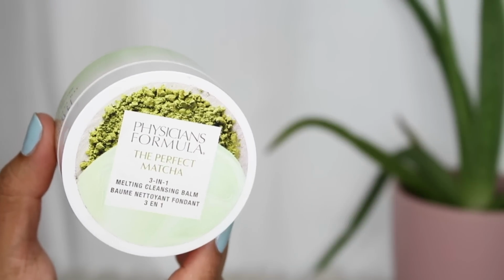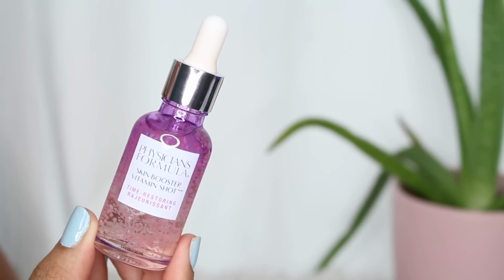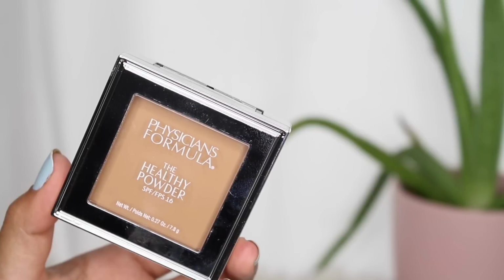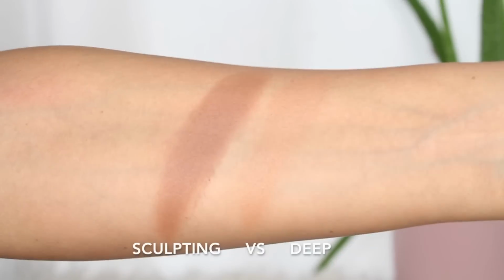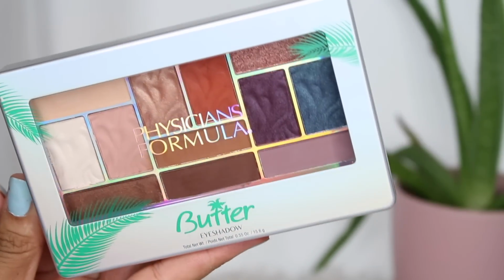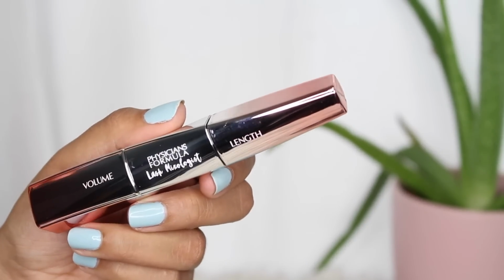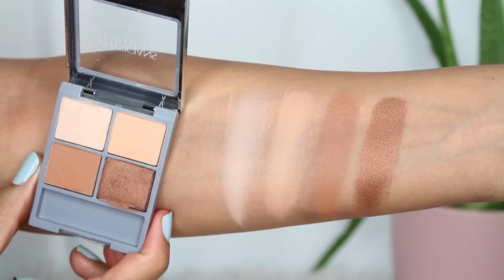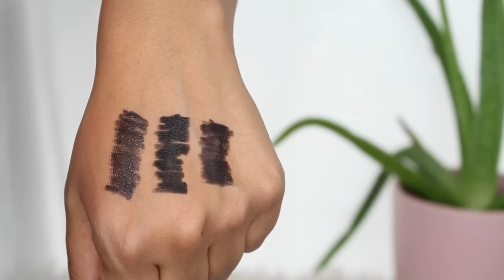NEW Physicians Formula 2019! Butter Eyeshadow, Deeper Bronzers, Cleansing Balm, Lash Mixologist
Yay Physicians Formula 2019 launches have arrived! Should be showing up in store officially in January. Physicians Formula Butter Eyeshadow Palette, deeper bronzers and Physicians Formula Cleansing Balm have me real excited!!

Physicians Formula Butter Lip Cream .. I don't have them yet but would you like a lip swatch?

nails: essie Getting Intricate